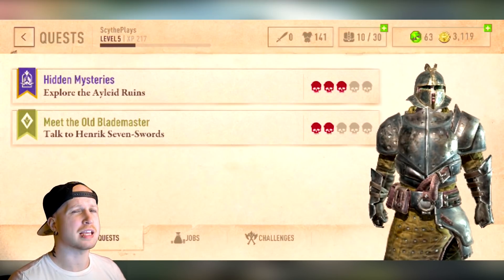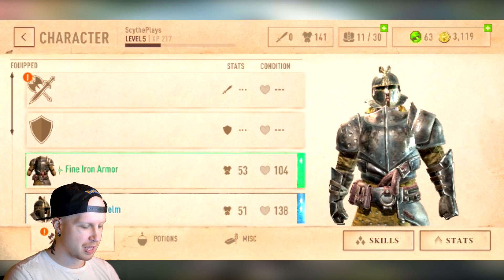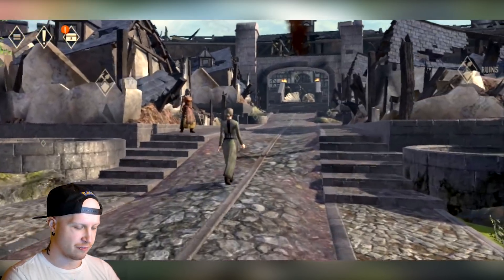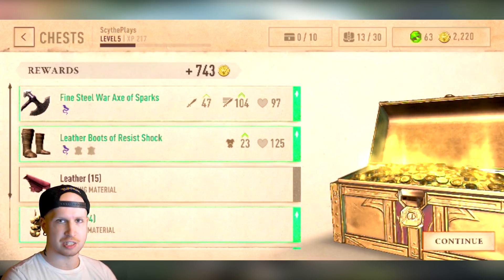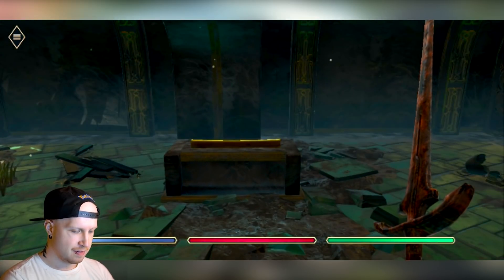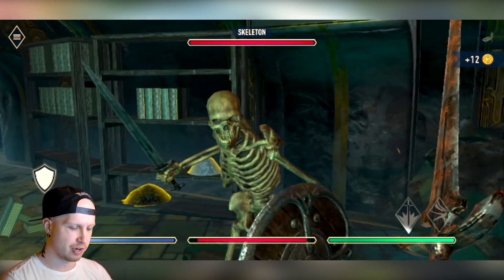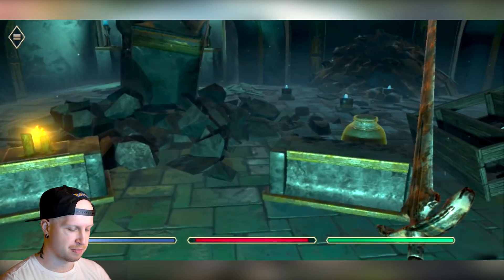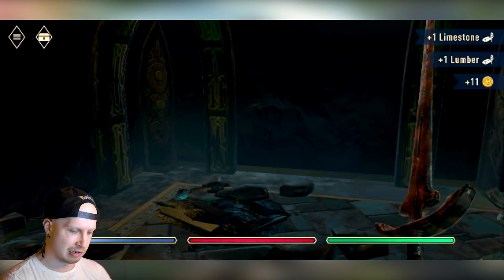WHY DOES EVERYONE HATE THIS GAME!? ⚔️ Scythe Plays Elder Scrolls Blades #03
✏️ Blades is back again and I've been pretty busy since the last episode.. today we'll upgrade our town, explore some dungeons and explain how some recent patches have only made this game better, despite all the rant videos and posts about "Why Elder Scrolls Blades Sucks" or "Blades is too pay 2 win".. it's a phone game, of course it's pay to win! Even so, Blades does a great job allowing players to play for free!
You may have seen a trailer or review, but this playthrough will feature my impressions, reactions, and commentary throughout the full game including the ending! If you're a fan of Elder Scrolls, then let's play Elder Scrolls Blades!

ELDER SCROLLS BLADES
The Elder Scrolls: Blades is an upcoming action role-playing game developed by Bethesda Game Studios and published by Bethesda Softworks. It is part of The Elder Scrolls series. Blades is a free-to-play game.

INSTAGRAM scytheplaysyt

GAME INFO
Name: Elder Scrolls: Blades
Developer: Bethesda Softworks, Bethesda Game Studios
Publisher: Bethesda Softworks
Platforms: Android, iOS, (PC, VR & Consoles coming soon)
Release Date: April, 2019